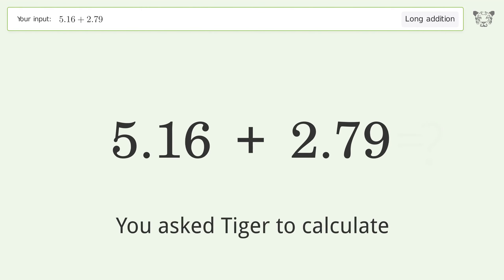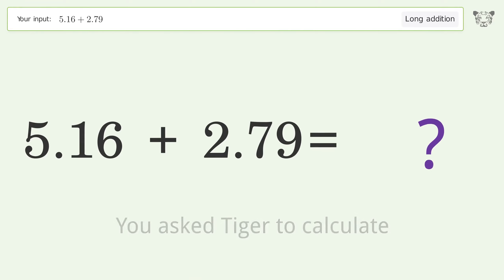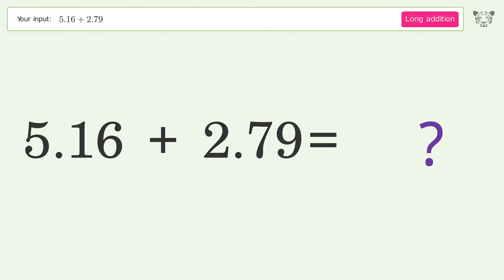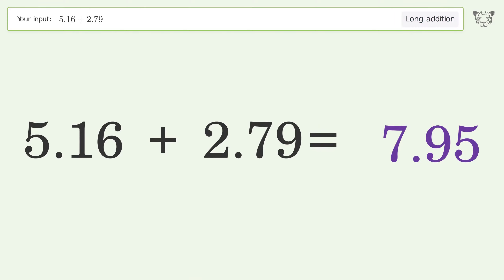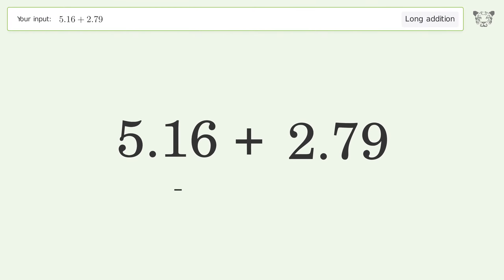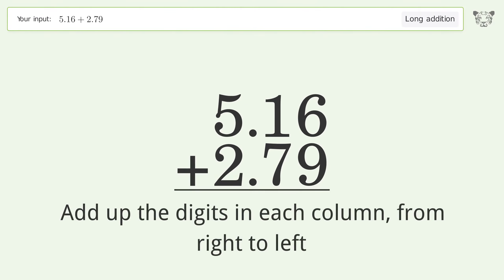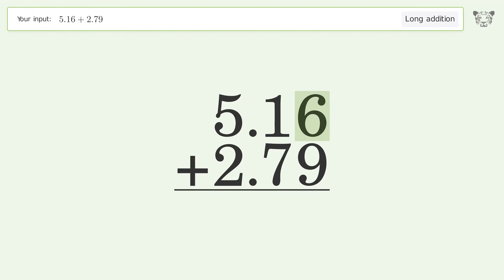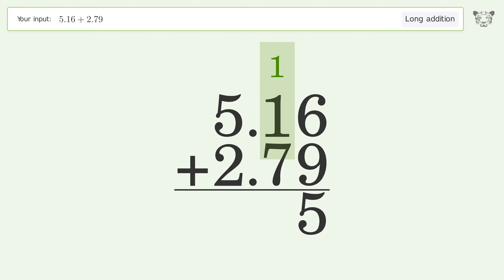Long addition: Solve 5.16+2.79 step-by-step solution